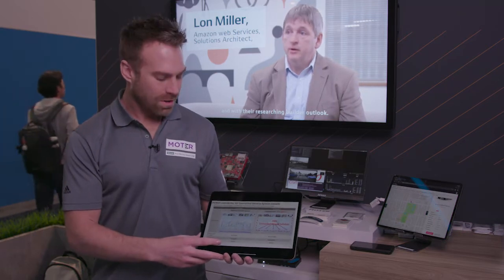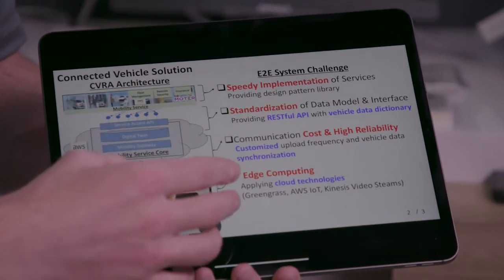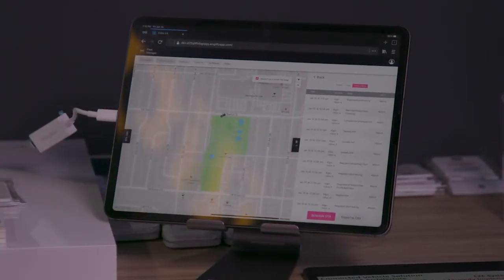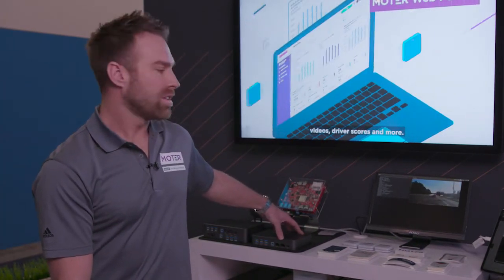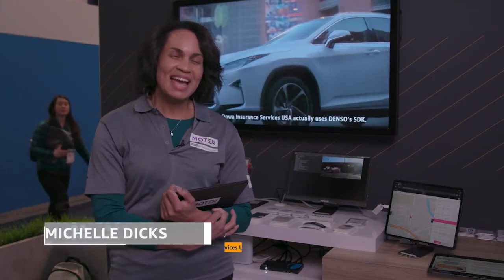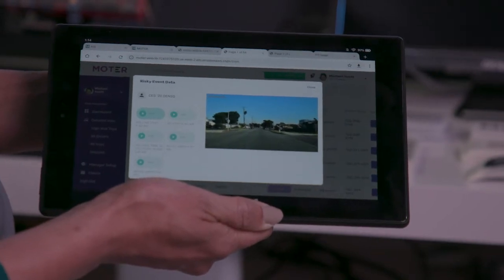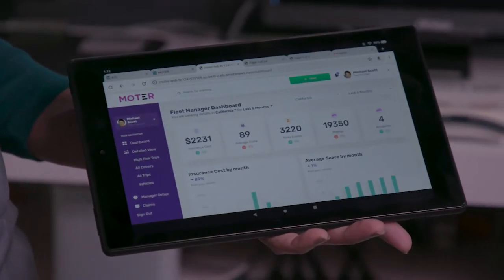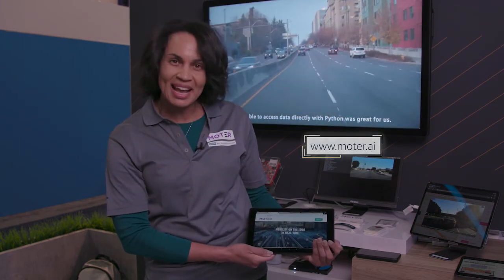Denso Mobility Edge Platform Demo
See how Denso built a layered architecture that includes edge and cloud components that allow mobility service providers to build innovative new products to address a wide variety of mobility use cases.